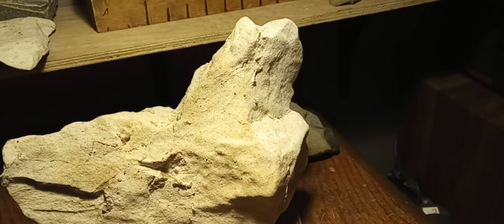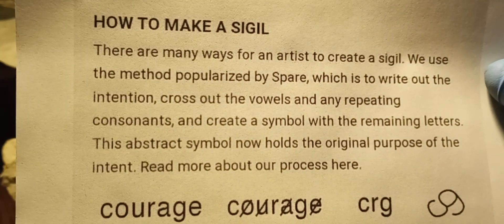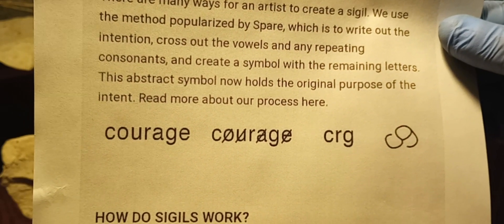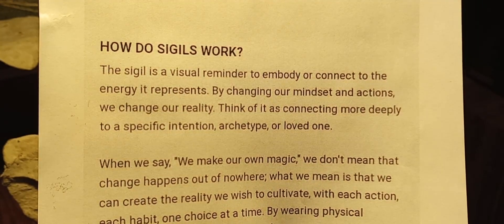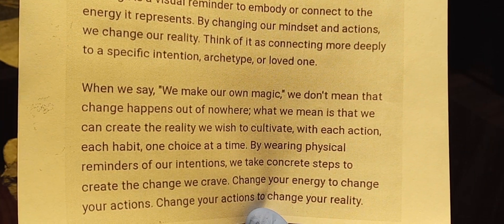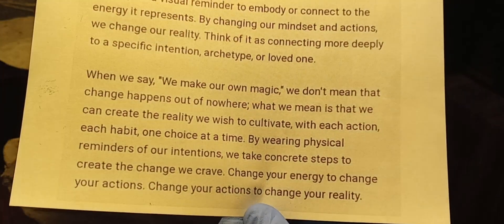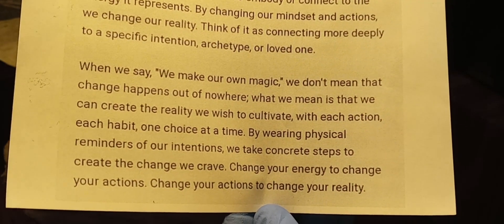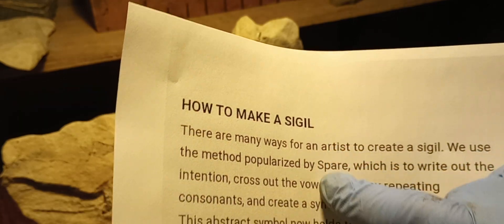A Sigil what's it mean really? Swinging with Sling Blade baby 🥳🥳🥳